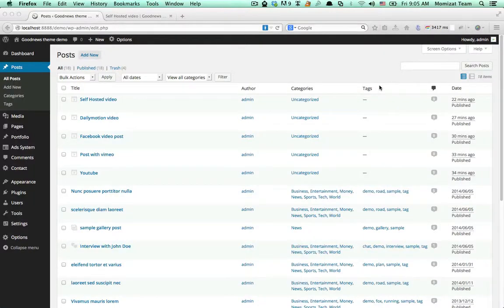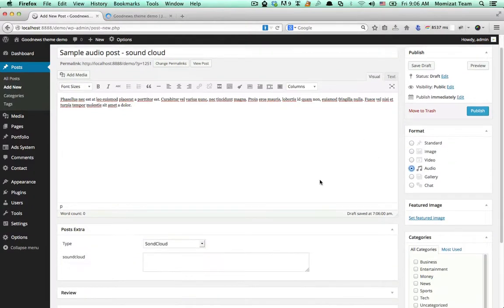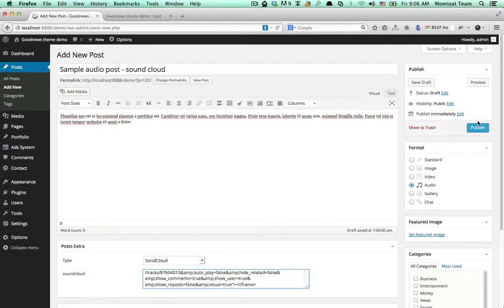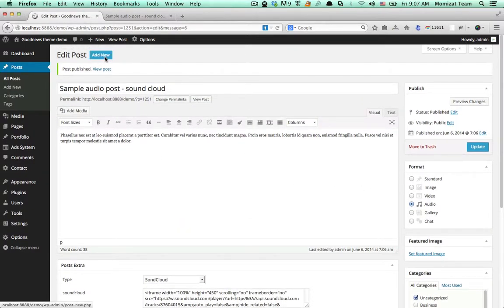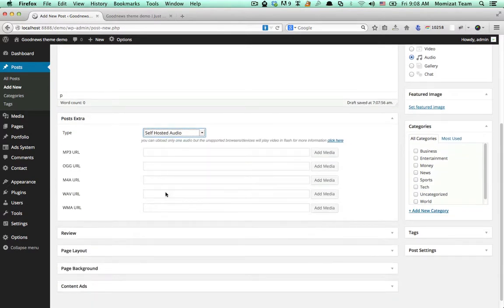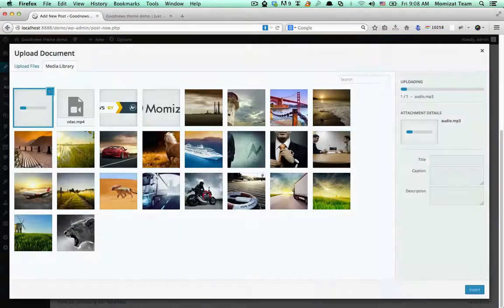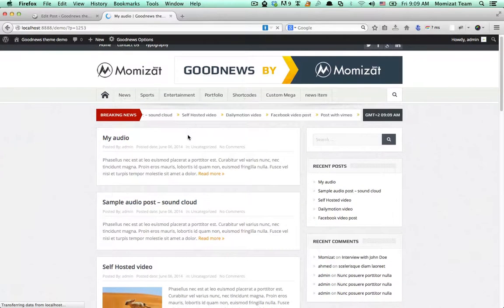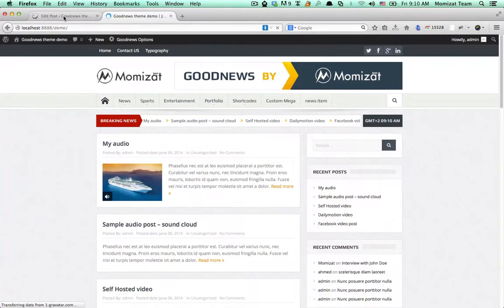Goodnews Wordpress theme v5 - Audio Post